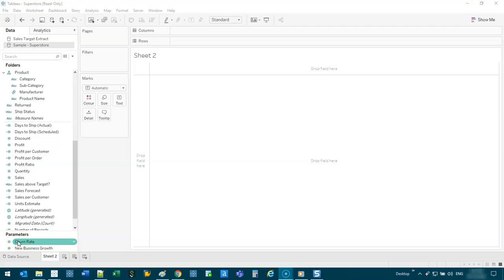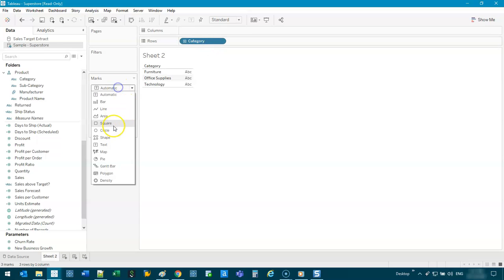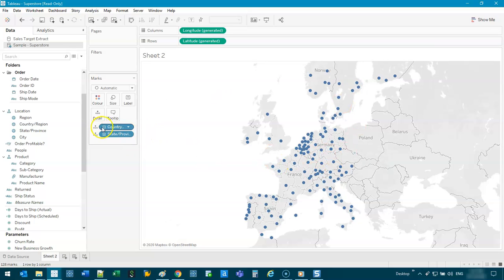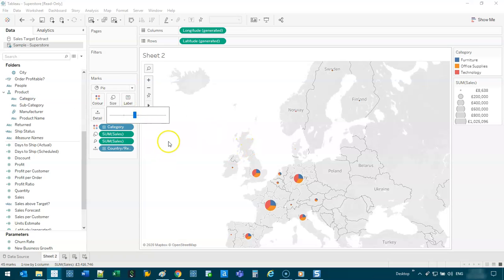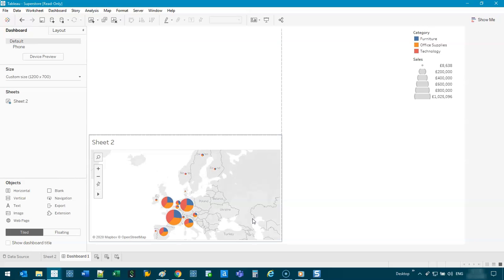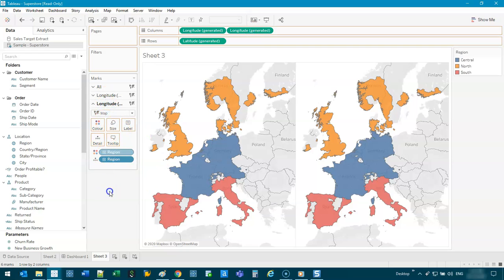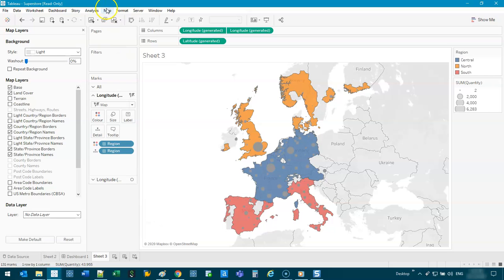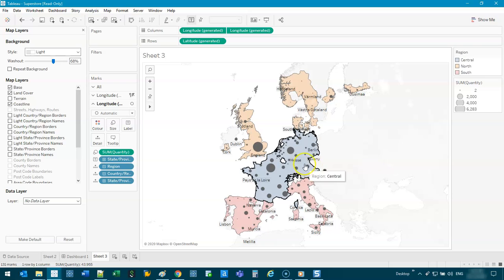Tableau - Map Dashboard - Pie Charts on Map Combination and Dual Maps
VIDEO DESCRIPTION:
Maps are amazing and so much fun to use in Tableau. Primarily because they are so easy to put together. I remember in my pre-Tableau, in order to plot 3,000 geographical points would take me several days. With Tableau I'm able to do way more in significantly less time!!

In this example we have two variations of the standard mapping by combining firstly Pie Charts with maps and secondly by performing a dual axes on two maps. Each gives different effects and depending on your data one could be more beneficial than the other.